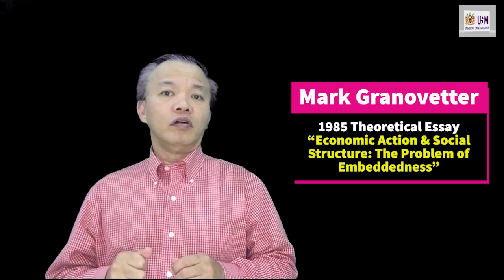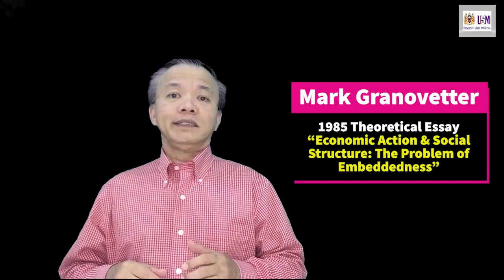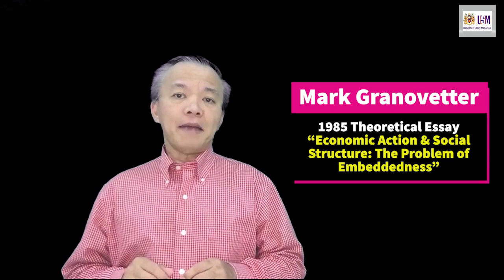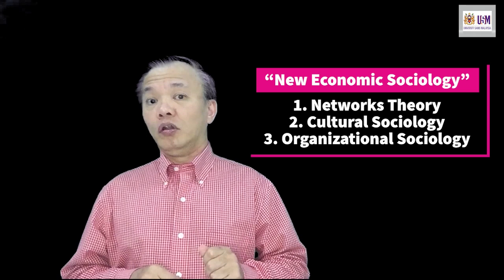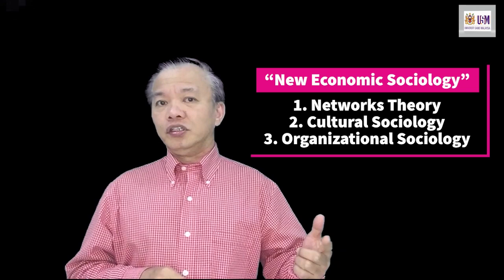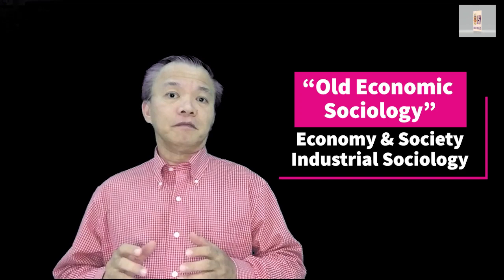4.3 Talcott Parsons, Neil Smelser, and Mark Granovetter's Ideas of Economic Sociology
Economy as a Subsystem,  "Old Economic Sociology" (Economy & Society, and Industrial Sociology), Embeddedness and New Economic Sociology (Networks Theory, Cultural Sociology and Organizational Sociology).